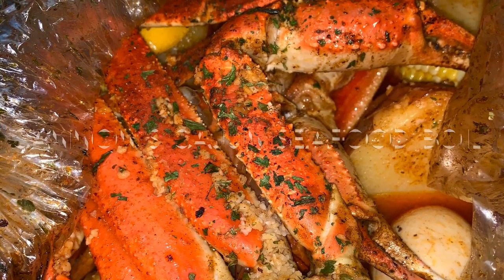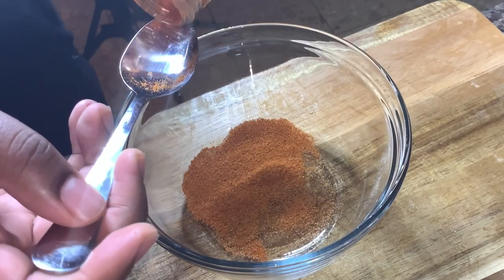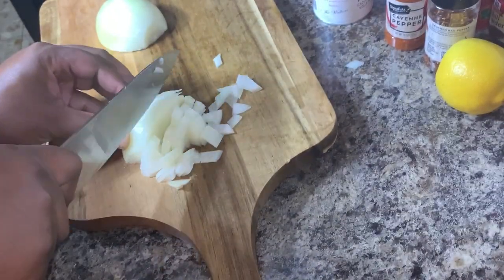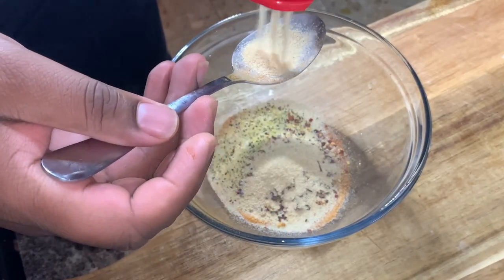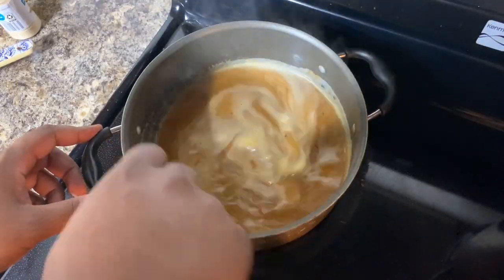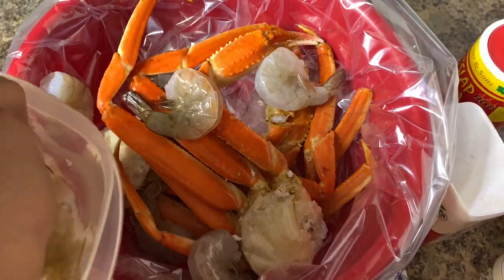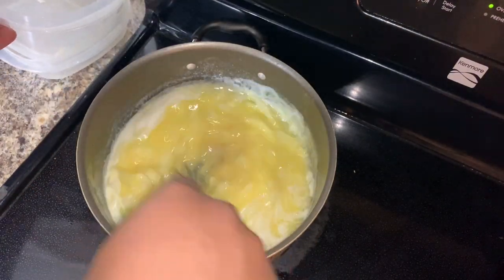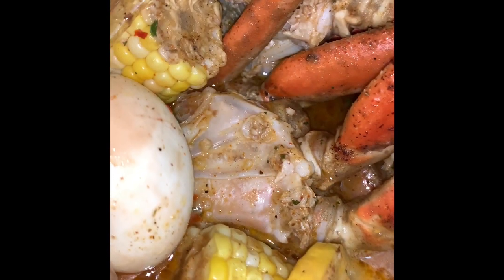HOW TO MAKE A SEAFOOD BOIL IN THE OVEN🔥 • Introducing CANNON’S CAJUN SAUCE 🌶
DUE TO POPULAR DEMAND, we are here today to give you a SEAFOOD BOIL BAKE RECIPE. WE MADE THIS DELICIOUS recipe in our oven! Please try our NEW sauce CANNON’S CAJUN SAUCE and tag us! @lawcannon

Here’s the Ingredients List:
CRAB LEGS
RAW SHRIMP
CORN
RED POTATOES
CHICKEN BOUILLON
LEMON
EGGS
TURKEY BAGS

CANNONS CAJUN SAUCE
* 2 TSP CAJUN SEASONING SLAP YA MAMA
* 2 TSP LEMON PEPPER
* 2 TSP OLD BAY
* 1 TSP CAYENNE PEPPER
* 2 TSP ONION POWDER
* 2 TSP BLACK PEPPER
* 2 TSP CHILI POWDER
* 2 TSP PAPRIKA
* 2 TSP GARLIC POWDER
* 3 TSP MINCED GARLIC
* 1 CUP CHICKEN BROTH
* LEMON JUICE
* 1 TSP FLOUR (OPTIONAL)

DIPPING SAUCE:
SEASONED SALT
CRUSHED RED PEPPER
ONION POWDER
GARLIC POWDER
BLACK PEPPER
CAJUN SEASONING
OLD BAY
LEMON PEPPER
3-4 STICKS OF BUTTER
2 TSP MINCED GARLIC
1 CHOPPED ONION
GROUND GINGER
WORCHESTIRE  SAUCE
LEMON JUICE